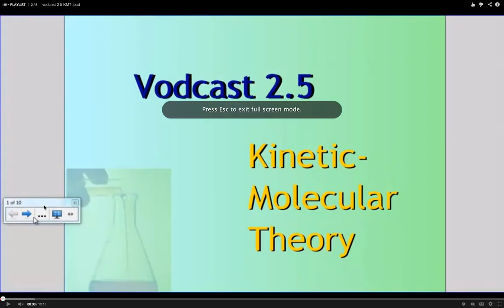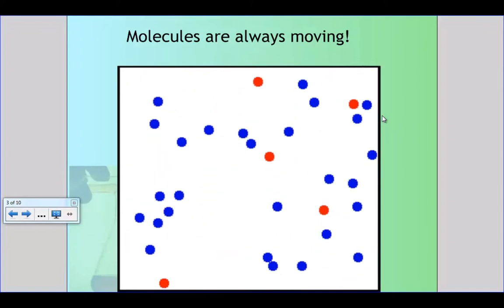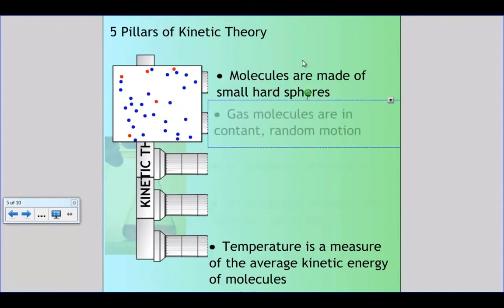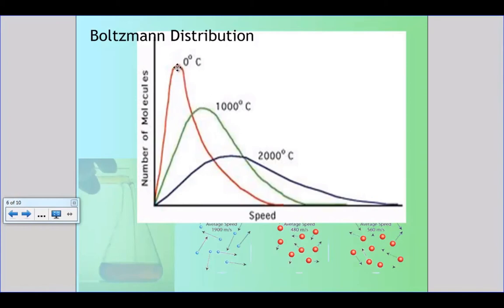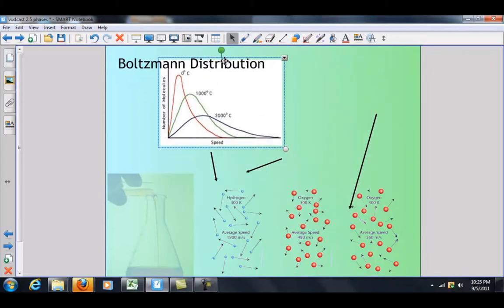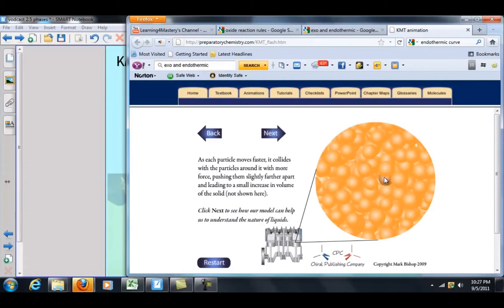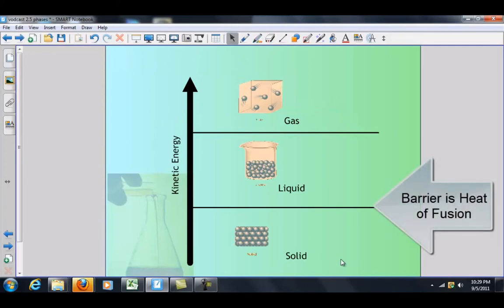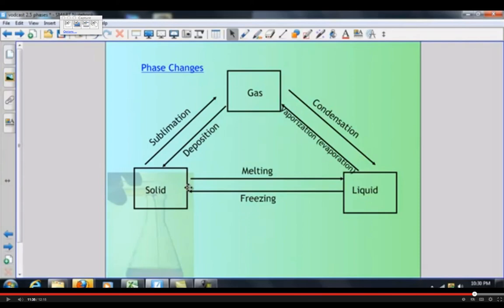Kinetic theory video.mp4